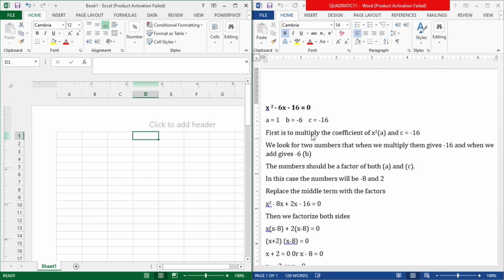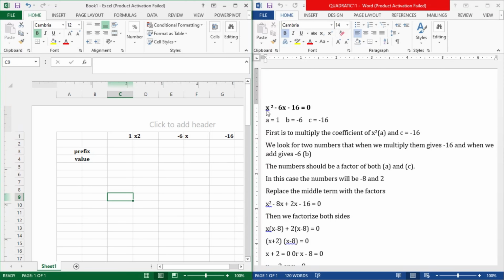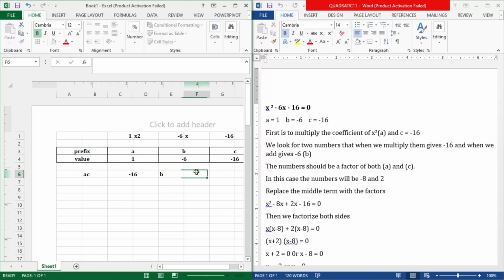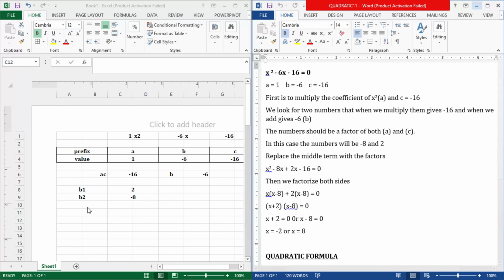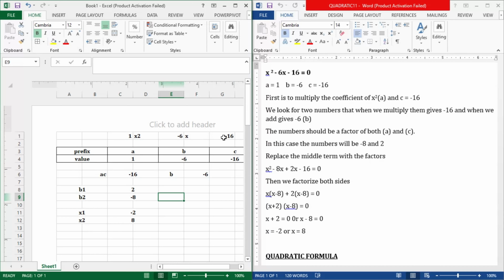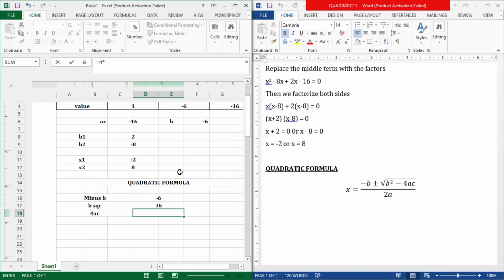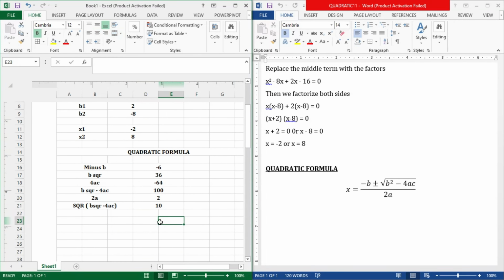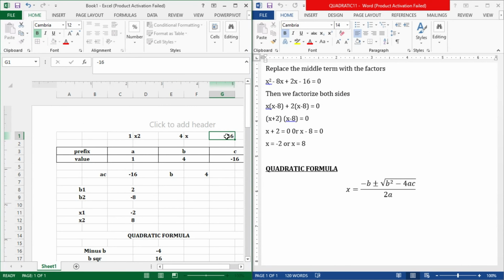Programming Equations on Excel || Quadratic Equations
This is the first among a series of videos that will guide you to becoming a pro on the use of excel of programming.